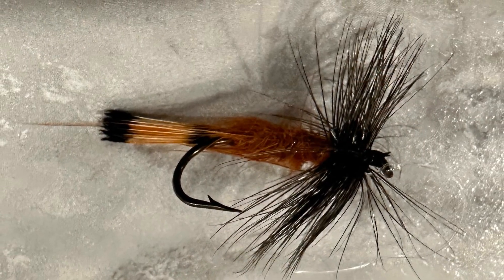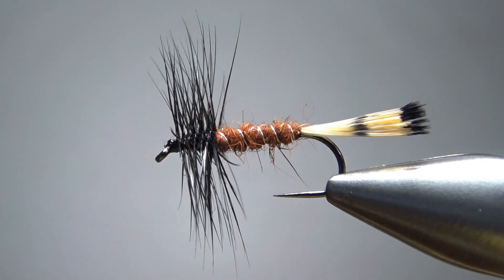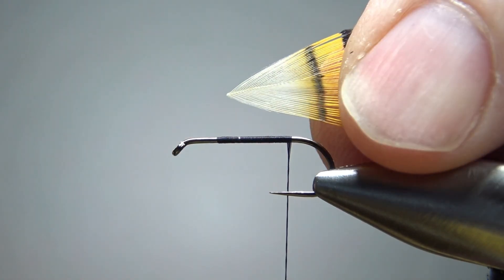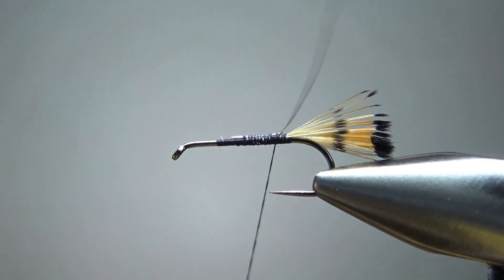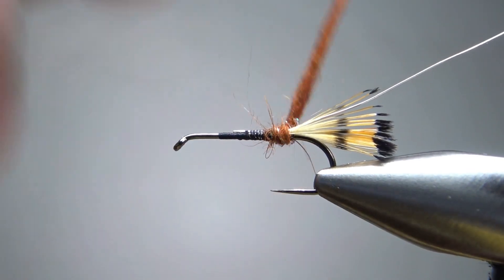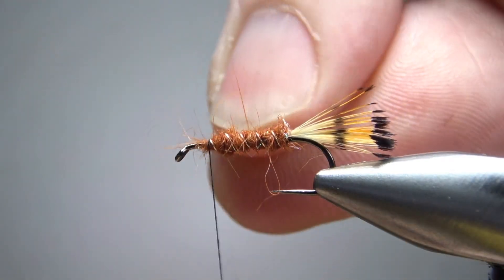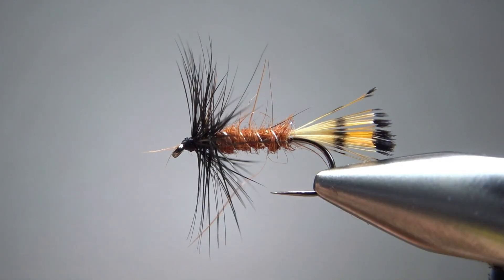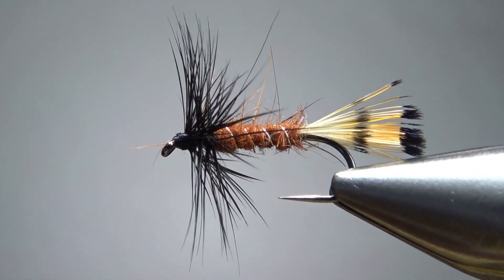Tying a Claret Pennell (dry fly variation)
John DeBruin from Saskatchewan, Canada sent me a picture of this dry fly looking for help identifying it. I haven't been able to find anything similar in any of my books.

*** It looks like the consensus in the comments is that this is a dry fly version of the Claret Pennell. Thanks for all the help researching this one!

Thread: Black
Tail: Golden pheasant tippets
Rib: Fine wire
Body: Orange or rusty orange, fuzzy natural dubbing
Hackle: Black